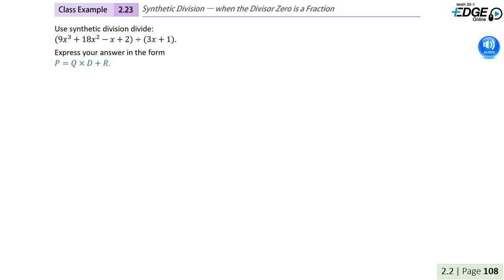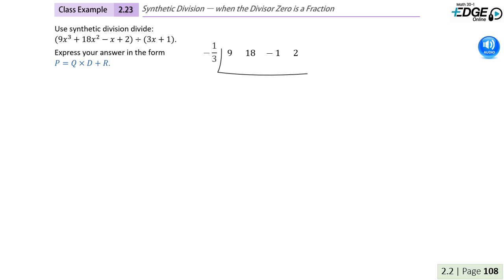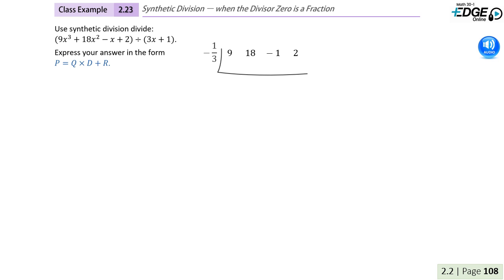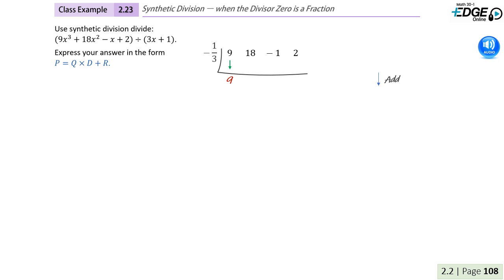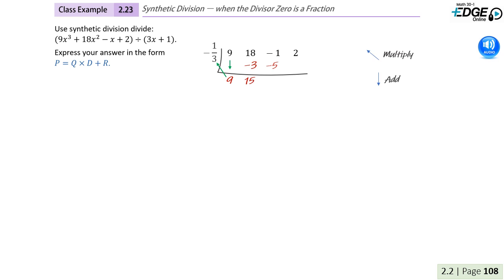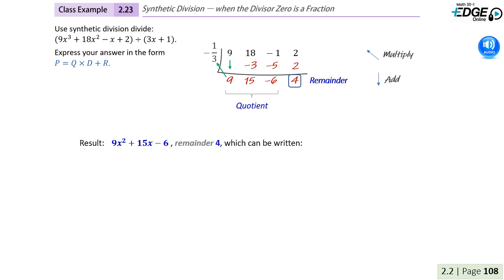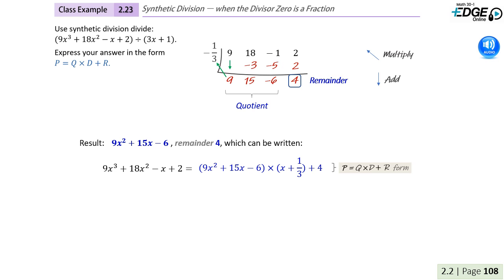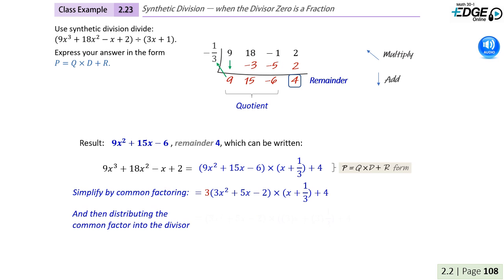2.23 - Synthetic Division - When the Divisor is a Fraction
Videos and e-Learning for Chapter 2.2: Dividing Polynomials and the Remainder Theorem